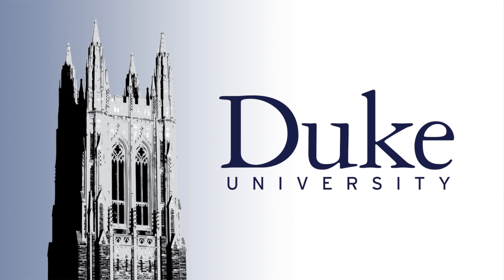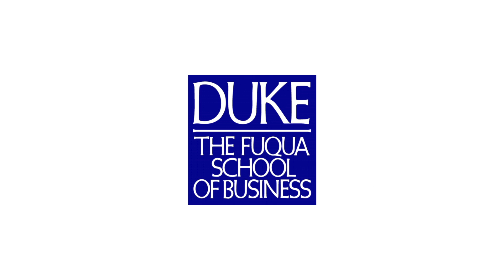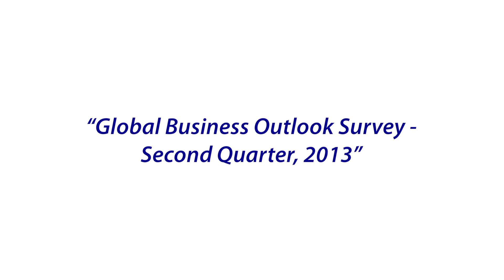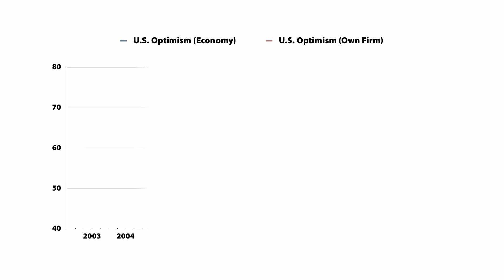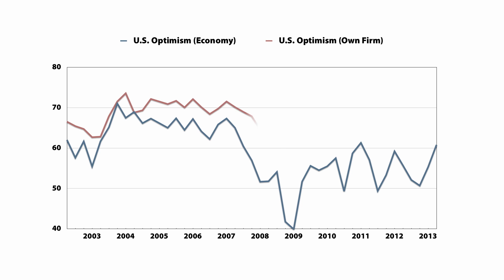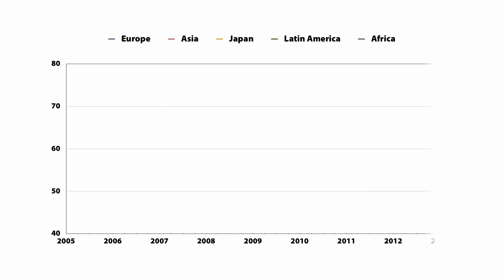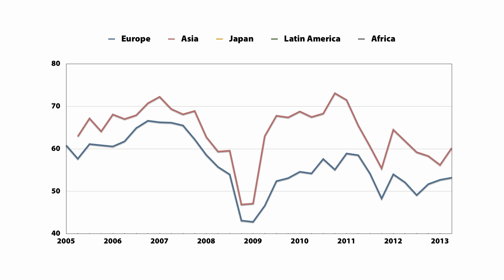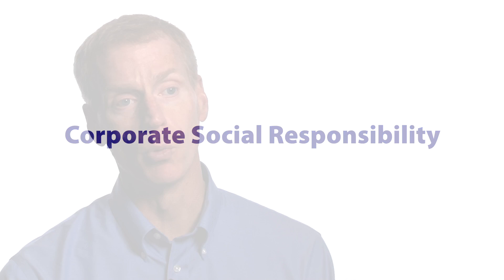Global Business Outlook Survey - Second Quarter, 2013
Duke Fuqua School of Business finance Professor John Graham discusses the latest results of a global quarterly survey of chief financial officers.

DURHAM, N.C. -- U.S. businesses trail their global counterparts in terms of how much importance they place on corporate social responsibility (CSR) and sustainability. Nearly half of U.S. chief financial officers rate CSR and sustainability as moderately important or very important items in their business strategies. By contrast, the rating in Europe is 63 percent, 67 percent in Asia, 76 percent in Latin America and 83 percent in Africa.

Also, optimism among CFOs about the U.S. economy is now above the long-run average for only the second time since 2007.

These results and other analysis of business corruption, cash hoarding and executive pay are some of the findings from the latest Duke University/CFO Magazine Global Business Outlook Survey, which concluded May 31. The survey has been conducted for 69 consecutive quarters and spans six continents, making it the world's longest running and most comprehensive research on senior finance executives. Presented results are for U.S. firms unless otherwise noted.

"In the U.S., companies are split on the importance of corporate social responsibility," said survey director John Graham, a professor of finance at Duke's Fuqua School of Business. "While concern about CSR has undoubtedly increased in the U.S. during the past decade, our results indicate that these objectives have not permeated the entire corporate sector."

The survey also asked CFOs why firms focus on CSR. Two-thirds of U.S. companies that consider CSR an important objective list "it's the right thing to do" as one of their top three reasons for engaging in CSR, followed by improving external image and brand (61 percent), improving employee morale and hiring (49 percent), and in response to legal or regulatory requirements (28 percent.)

The survey also asked European CFOs whether and how their companies track social responsibility. About 44 percent of European CFOs say their firms track such efforts, more than half well beyond the minimum legal or regulatory requirements. Among firms that do not track CSR, the most common explanations are lack of resources, and not sensing demand from stakeholders to do so.

OPTIMISM, SPENDING AND HIRING

CFO optimism about the U.S. economy has rebounded this quarter. The U.S. Business Optimism Index rebounded to 61 on a scale from 0 to 100, well above last quarter's reading of 55 and also above the long-run average index value of 59. Latin American CFOs are the most optimistic in the world (66, down from 69 last quarter), followed by Asian business leaders (62). African (56) and European (53, same as last quarter) CFOs are less optimistic about the future.

Despite the jump in optimism about the overall economy, U.S. companies plan only moderate increases in business spending (planned increase of 6 percent over the next 12 months, up from 5 percent last quarter) and full-time domestic employment (up 1 percent, not enough to significantly affect the unemployment rate.)

"It's noteworthy that, in the U.S., CFOs' perceptions of their own companies' prospects are remaining stable, but aren't surging forward as quickly as their perceptions of the broader economy," said Celina Rogers, vice president of research at CFO Publishing. "This may be an indication that companies are being cautious about their own plans until they have more assurance that the economic improvement they expect to see will last."

Japan stands out as the only major economy in which the outlook for the country's economy (63) is much higher than the own-firm outlook (55.) "This most likely reflects the very positive impression that the business community has of new Prime Minister Shinzo Abe and his aggressive monetary policy and fiscal spending," added Graham. "One concern, however, is Japanese firms expect the prices of their own products to decline this year, counter to the goal of government policy."

Full-time domestic employment is expected to fall by 2 percent in Europe and increase by 0.2 percent in Asia. In contrast, employment in Latin America and Africa is expected to increase by more than 5 percent.